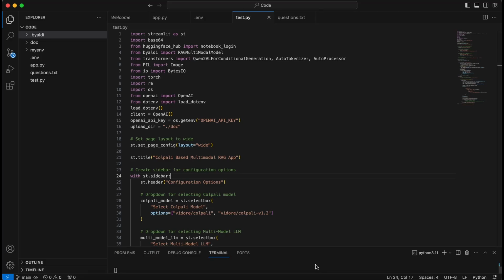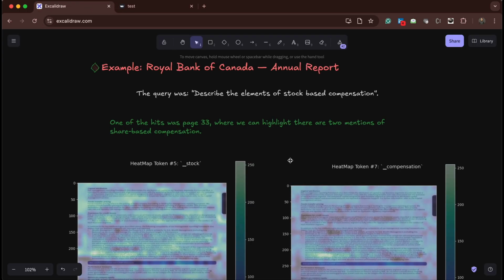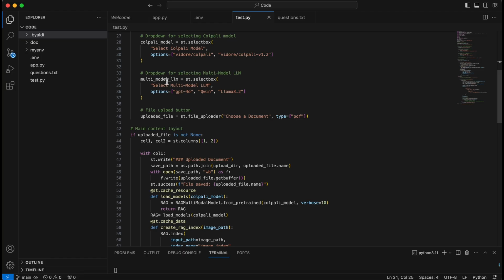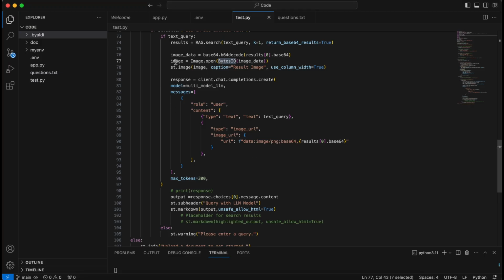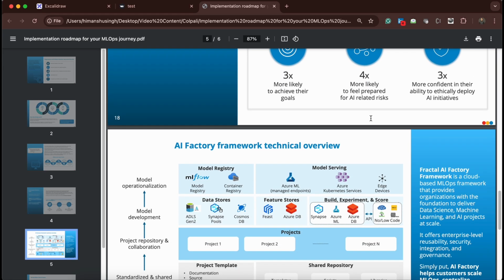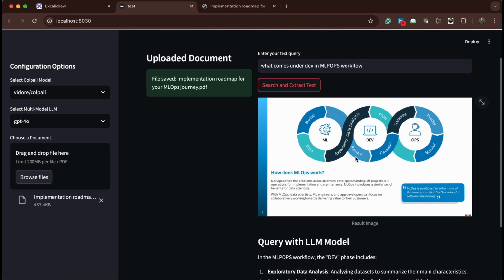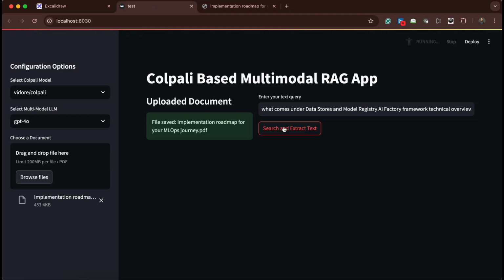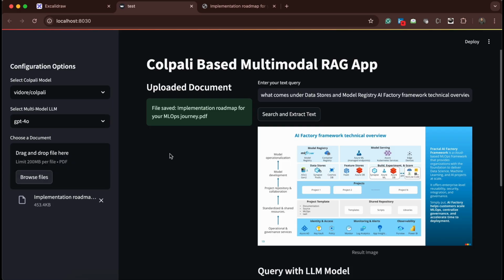Colpali : End to End development of Streamlit based Multi-Modal RAG App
Explore the end-to-end development of a Streamlit-based Multi-Modal Retrieval-Augmented Generation (RAG) App powered by the advanced Colpali method. In this video, we walk you through the full process of building an app that allows users to upload PDFs, ask questions, and get real-time answers using a robust language model. Discover how to set up data extraction, chunking, and encoding with Langchain and Colpali, manage efficient index storage, and integrate top-tier LLMs like GPT-4-o, Llama 3.2, and Qwin for seamless multi-modal responses. Perfect for those looking to dive deep into RAG techniques for interactive and intelligent applications!